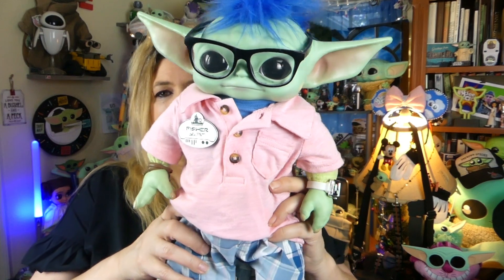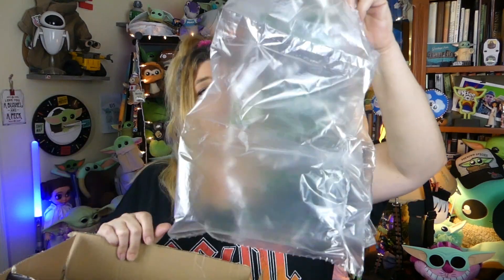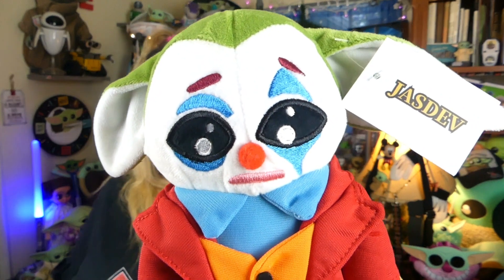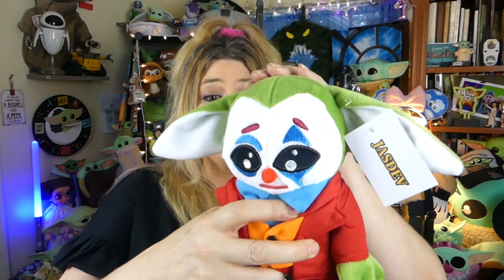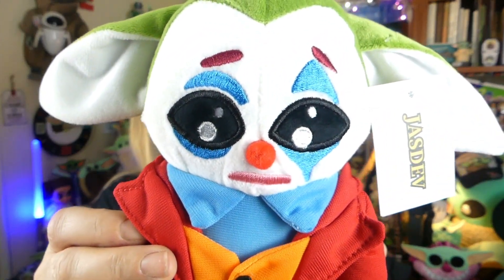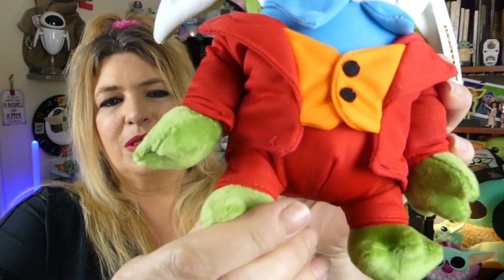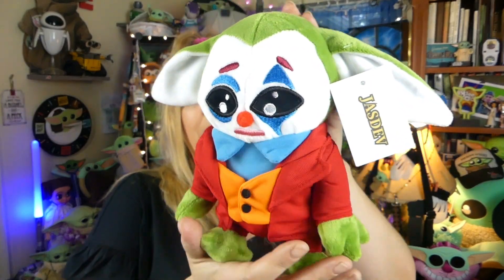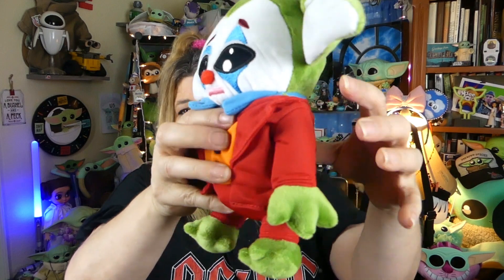GROGU (Baby Yoda) / JOKER Mashup Plush UNBOXING & Review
I finally broke down and bought the Grogu (Baby Yoda) / Joker mashup plush. I'm unboxing him and giving him an honest review. See how he rates on our scale of totally bad to TOTALLY RAD.

BABY YODA/JOKER PLUSH